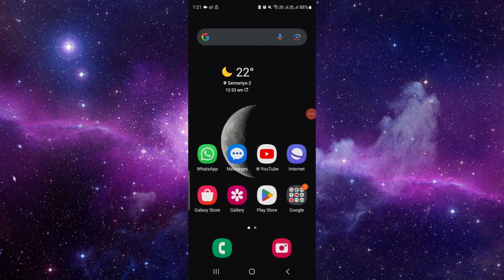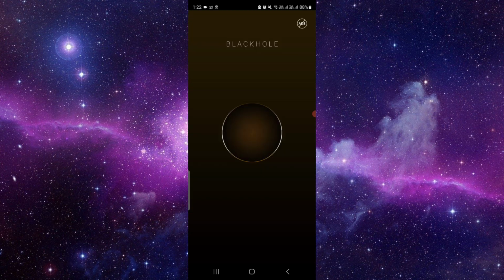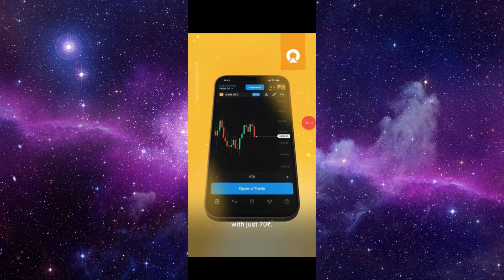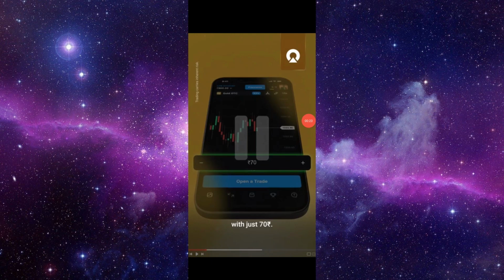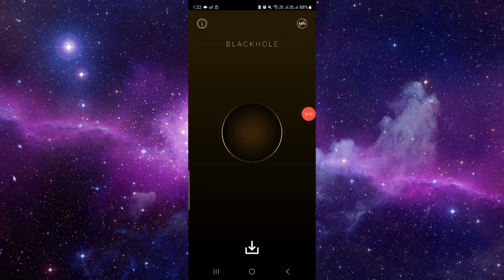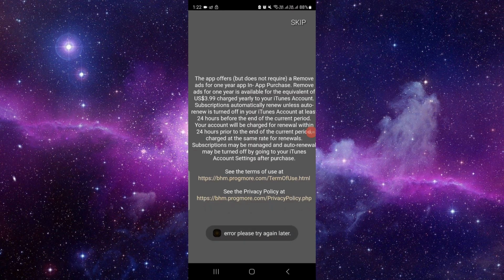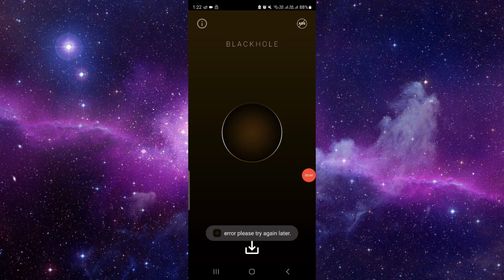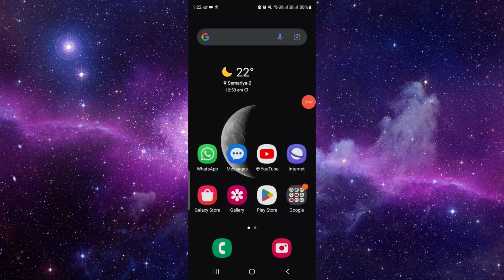✅ Blackhole Spliter app - how to use (Full Guide)